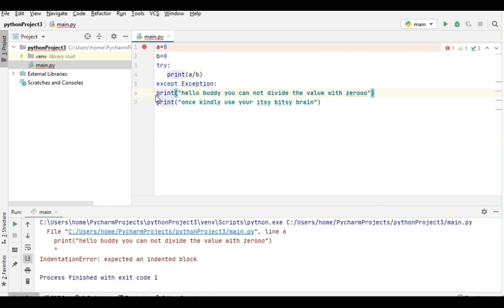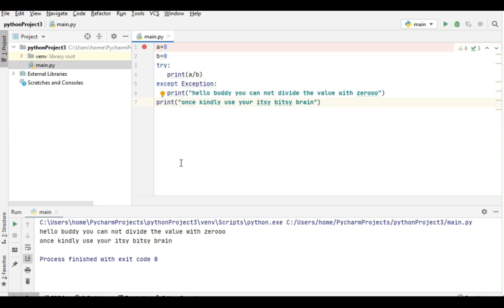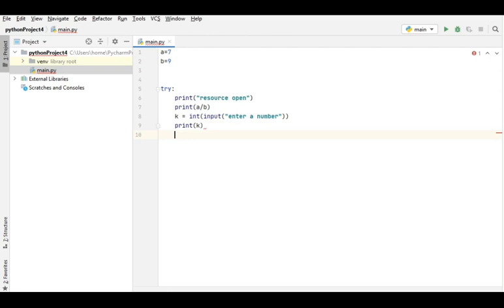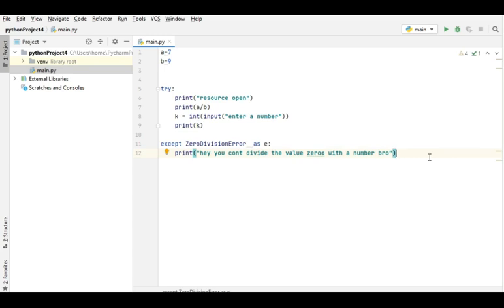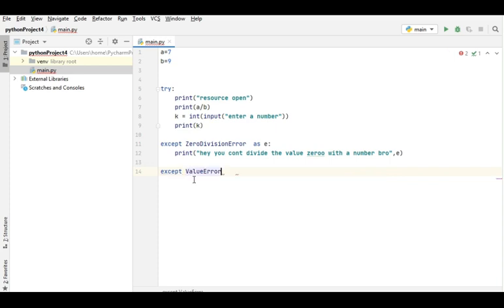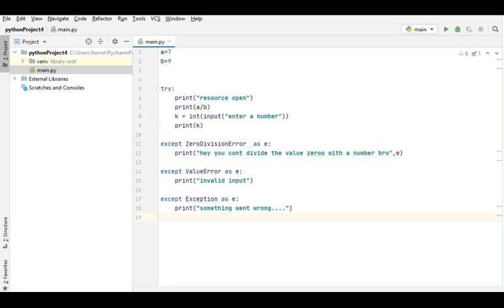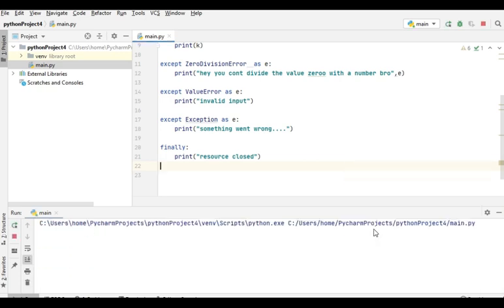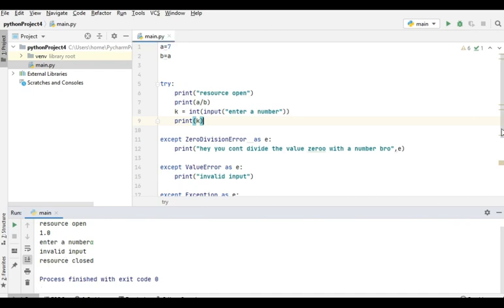#15 Exception Handling in Python